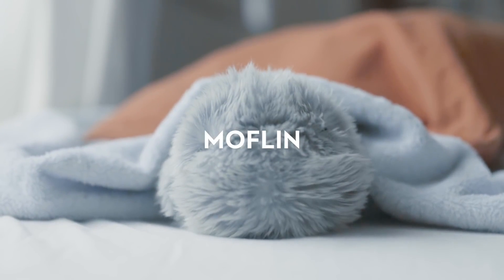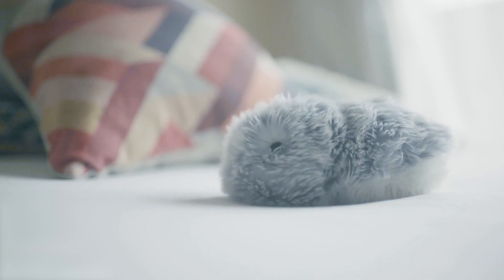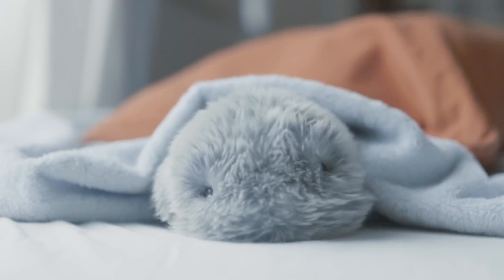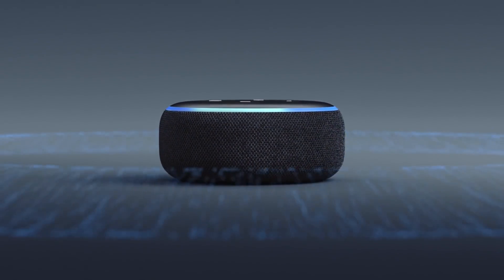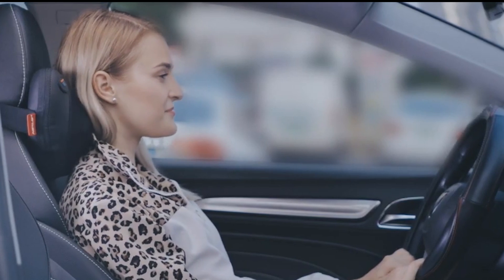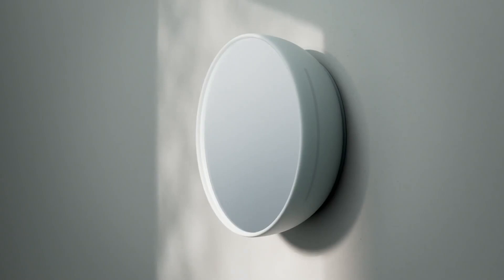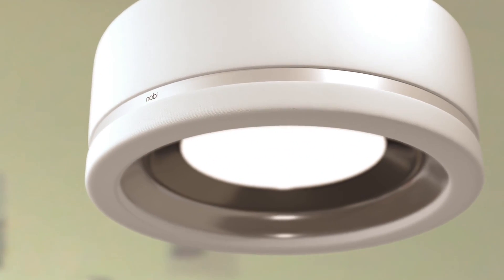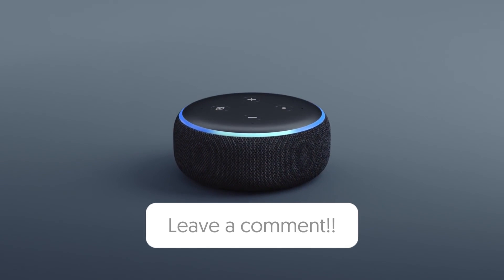Top 5 AI-Powered Gadgets For Your Home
Introducing the latest in home technology: AI-powered gadgets that will change the way you live! From smart assistants that can control your lights and thermostat with just your voice, to robot vacuums that can clean your floors while you're away. These cutting-edge devices are designed to make your life easier and more convenient.

In this video, we'll be showcasing some of the most exciting AI-powered gadgets for the home currently available on the market. From the Amazon Echo Dot, which can play music, set alarms, and answer questions with just your voice, to the Roomba i7+, a robot vacuum that can automatically empty its own dustbin and map your home for optimal cleaning.

We'll also take a look at the Nest Hello video doorbell, which uses AI to alert you to visitors and can even recognize familiar faces. And for the kitchen, the Chefling Smart Kitchen Hub, that helps you manage your grocery list, and plan meals based on your dietary preferences.

All these and many more, this video will give you an in-depth look at the ways AI technology is being integrated into everyday household items, and how it can make your life easier and more efficient. Whether you're looking for a way to automate your home, or simply want to upgrade your tech, these AI-powered gadgets are definitely worth checking out.

★★★ You can also watch the Following Related Videos on Pixelated Perspectives ★★★